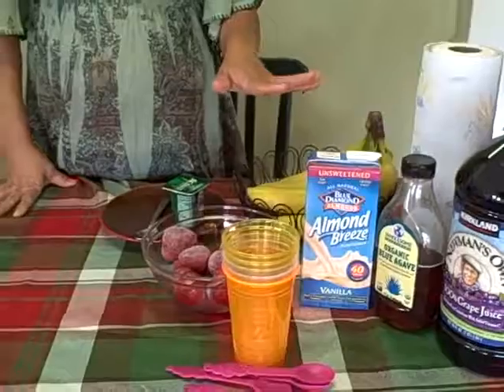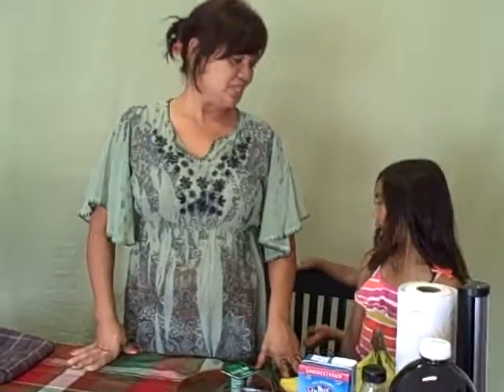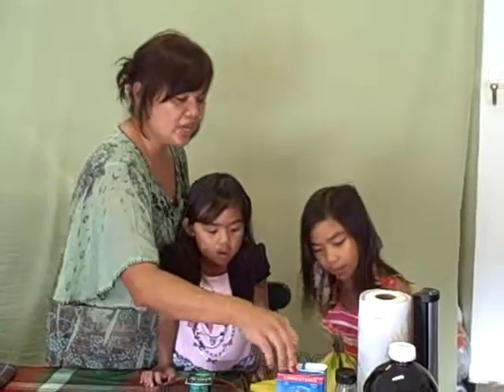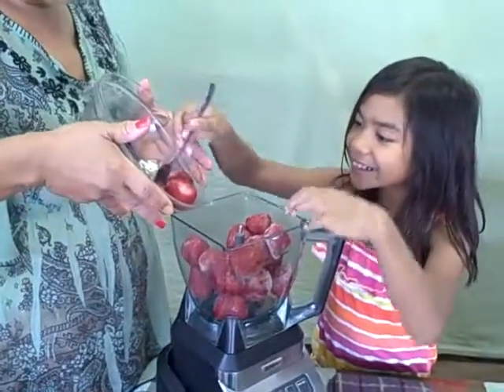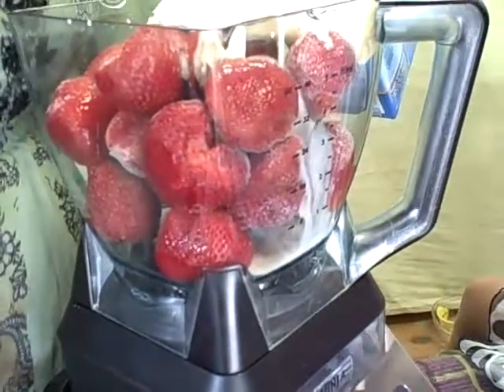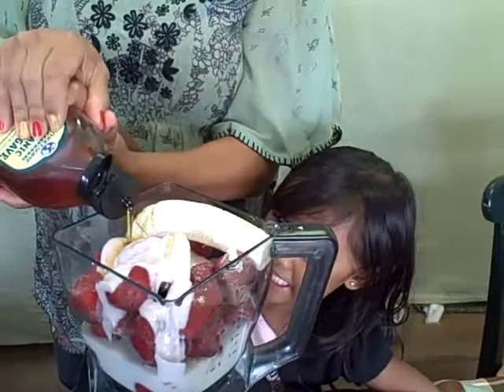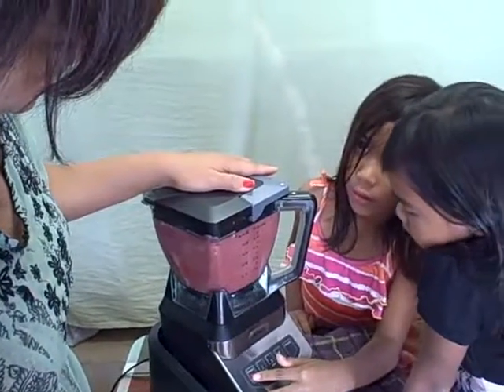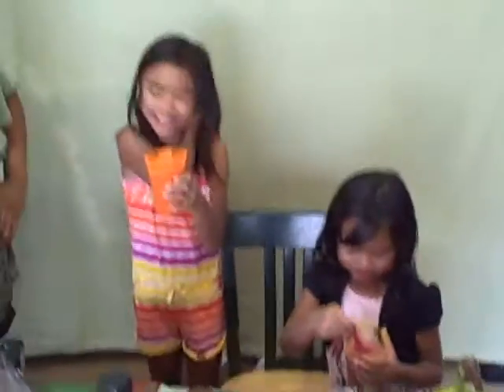Strawberry Banana Smoothie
How to Strawberry Banana Smoothie.

Do you need music for your youtube videos, commercials, tv shows, movies, documentaries...?